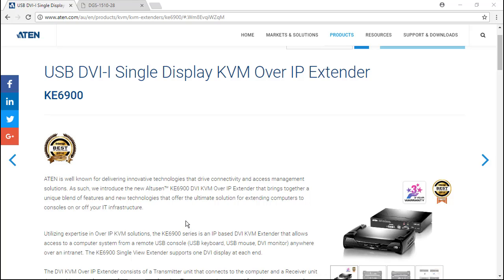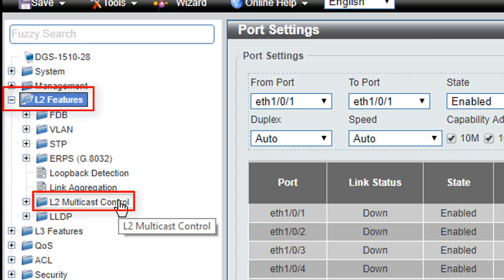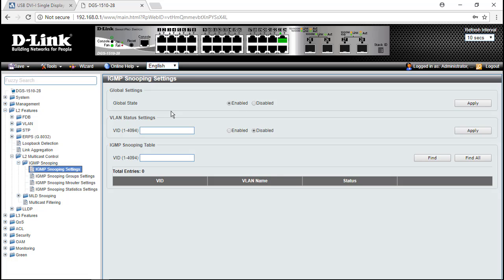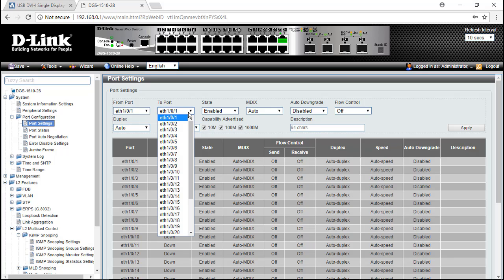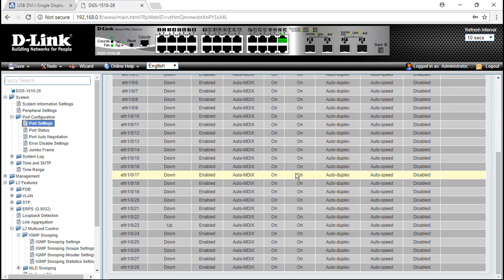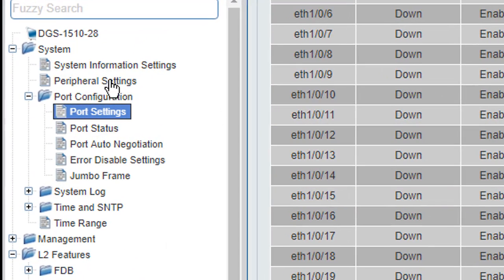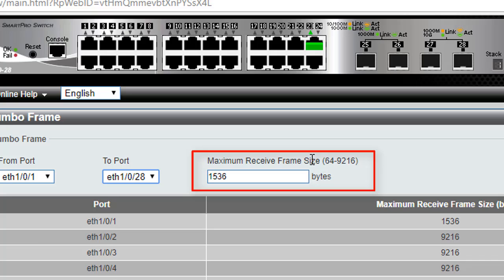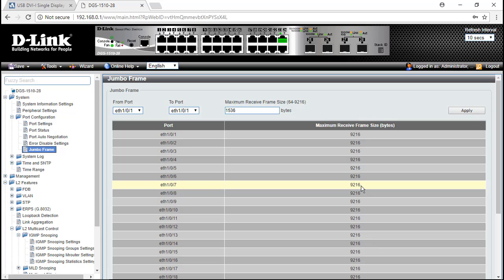D-Link Network switch setting for KE/VE series device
D-Link Network Switch , model : DGS-1510-28
IGMP, Flow Control and Jumbo frame might be showed as different name on other network switches.